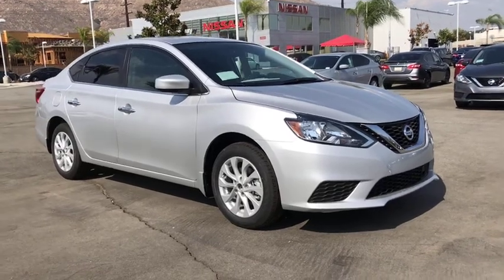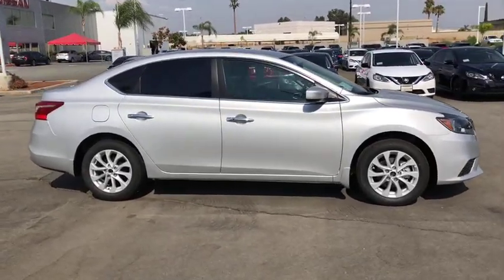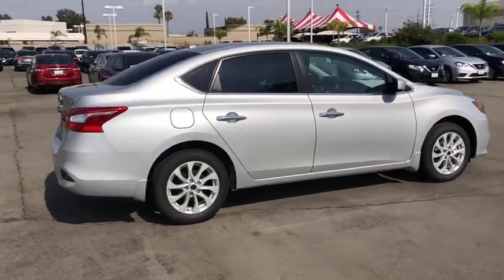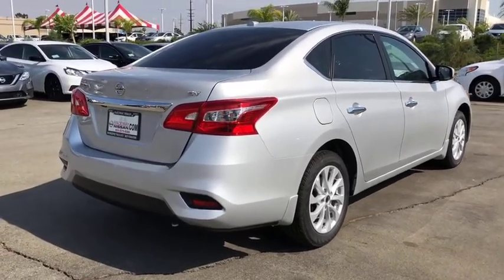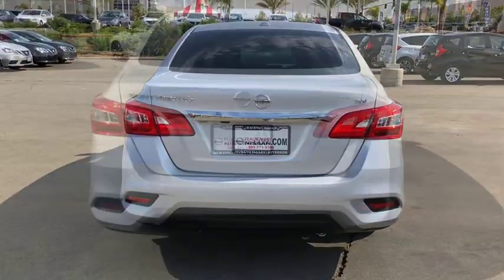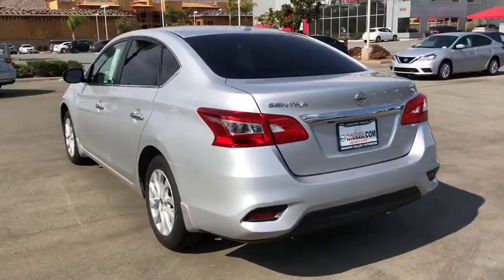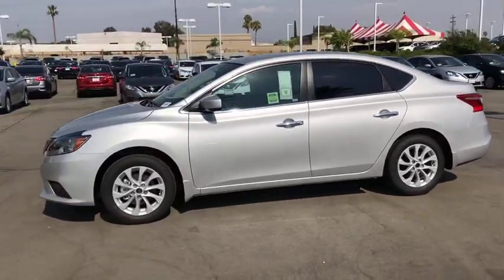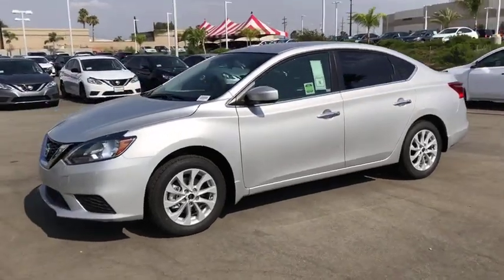2018 Nissan Sentra Moreno Valley, Riverside, Hemet, Perris, Temecula, CA N23625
Brilliant Silver N 2018 Nissan Sentra available in Moreno Valley, California at Raceway Nissan. Servicing the Riverside, Hemet, Perris, Temecula, CA area.

Raceway Nissan
6030 Sycamore Canyon Blvd

Brilliant Silver 2018 Nissan Sentra SV FWD CVT 1.8L 4-Cylinder CVT, Charcoal Cloth.brbrRecent Arrival! 37/29 Highway/City MPGbrbrbrWe have many different makes and models available including a wide selection of cars, trucks, vans, and SUV's. Raceway Nissan auto group has access to thousands of new and used vehicles which means we can find the right vehicle FOR YOU. Price includes: $2,000 - Nissan Customer Cash - 2018 Sentra. Exp. 08/31/2018